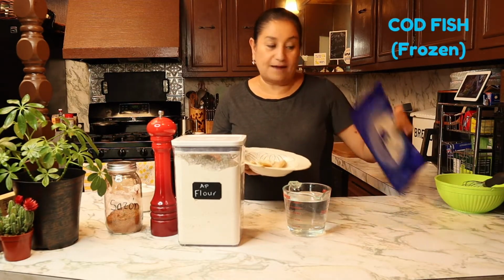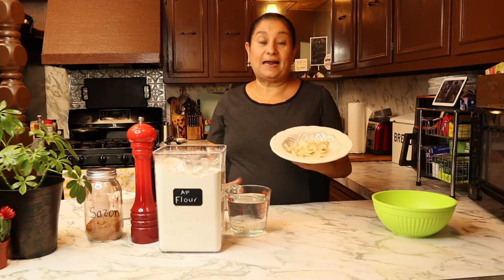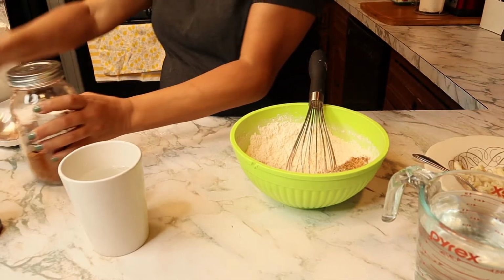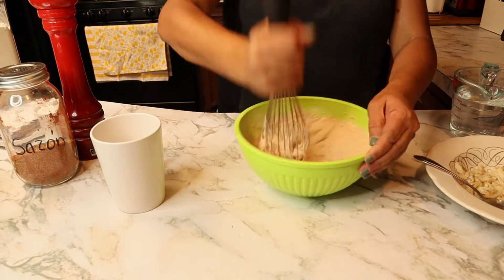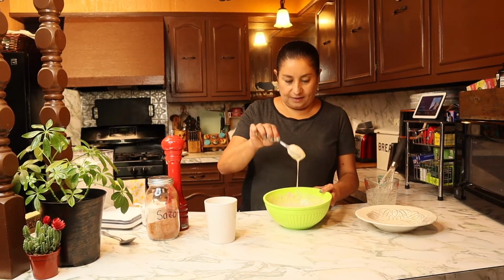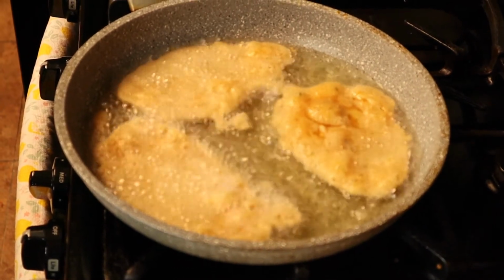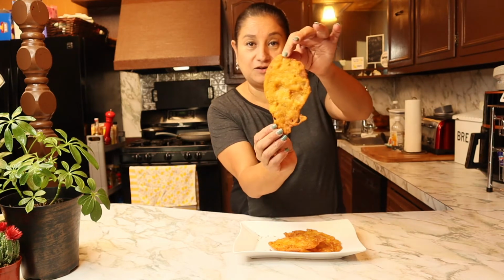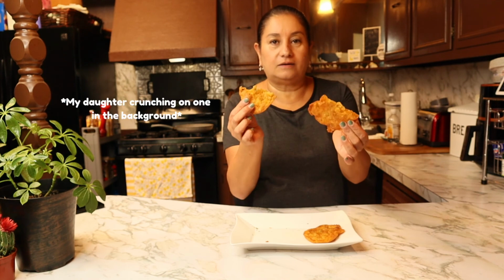Fritura series Part 2 Bacalaitos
Bacalaitos is a delicious addicting Puerto Rican street food that my whole family loves to enjoy all year round.

Ingredients:
• 2 c all-purpose flour
• 1c water( part of the saved water from the bacalao cooking water) *you may need more or less
• 1ts of Sazon
• Black pepper to taste
• ¼ c frozen/salted Codfish

Instructions:
Mix flour, Sazon, black pepper, and water, you want the mixture to be runny not thick, the thinner the mixture the crispier the bacalaitos. Add bacalao, fry a small portion of the batter, and taste to check if you need more salt. After tasting and deciding if the salt content is good, start to fry in batches. Once they are floating and brown around the edges flip and continue to cook until golden brown. Enjoy!!!